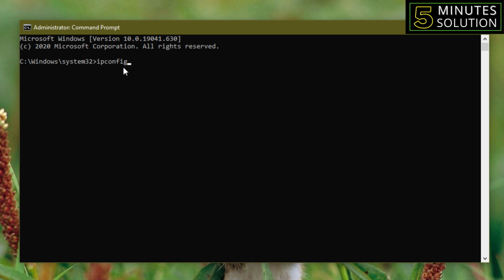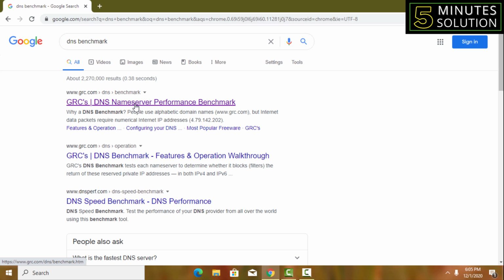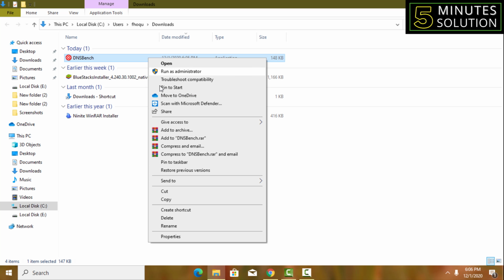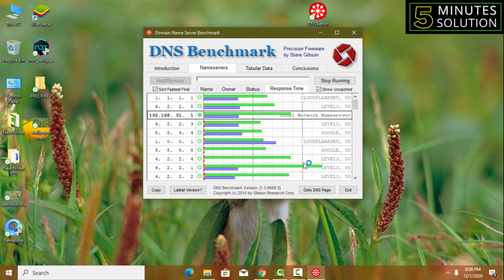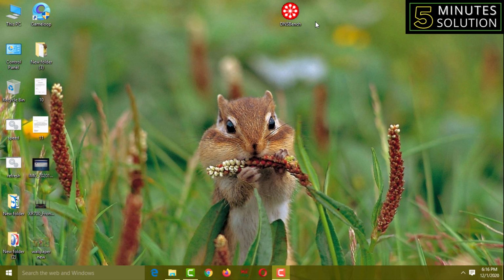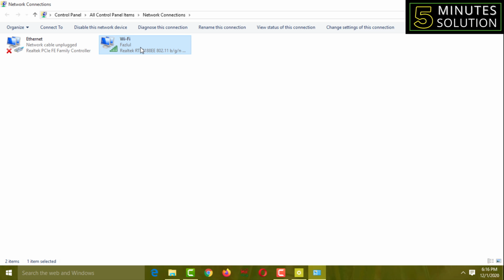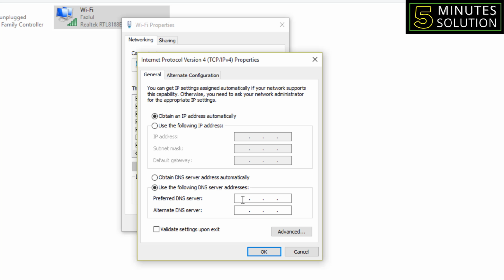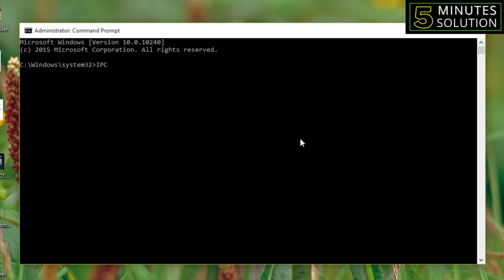Faster Internet for FREE on Windows 10 (DNS Settings Tutorial)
How to Get High Speed Internet by Changing DNS Server, internet speed booster, Powered
how to increase internet speed on pc, how to increase internet speed
When you enter a website's URL into your browser, it needs to be translated into the site's IP address to send and receive data. The Domain Name System (DNS) is the digital equivalent of a phonebook, providing a number (IP address) for a given name (URL).

Now, more than ever, slow internet speeds are incredibly frustrating. You pay a boatload of cash to your internet service provider and your connection is spotty and slow.

There are many things that could be causing delays in your connection speed. We’ll go over each of these things at the end of the article, but for now, we’re going to focus on your DNS or domain name system.

What’s that, you ask? A DNS is essentially a map of the internet. Think of it as a road map, with all of the web addresses you frequently visit, and millions more that you don’t.

When you sign up for internet service, your provider assigns you to its DNS server. However, that isn’t always the best one to use. It could be bogged down with traffic, running inefficient software or any number of other problems.

If your computer can’t look up IP addresses quickly, it seriously slows down your browsing. Fortunately, there are other DNS servers out there you can use.